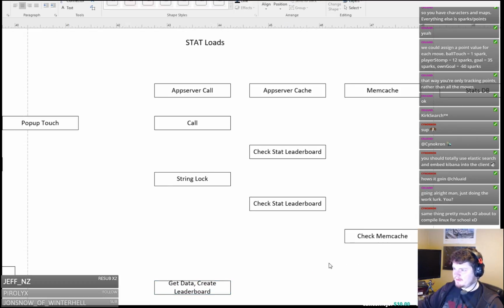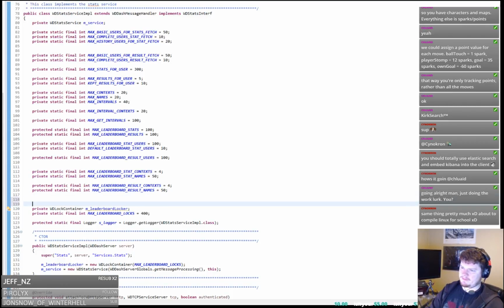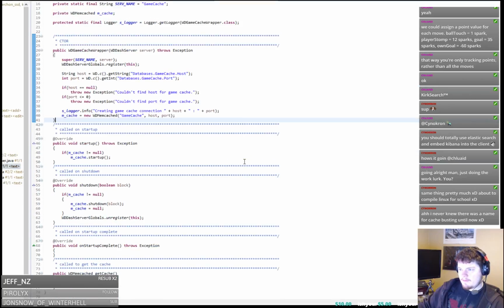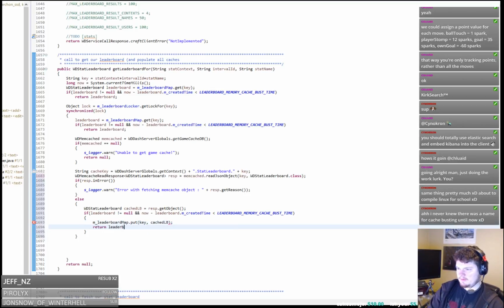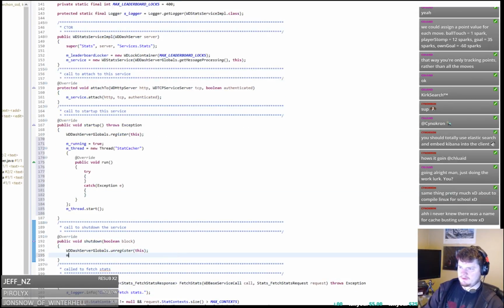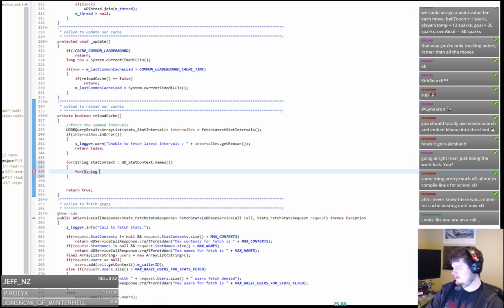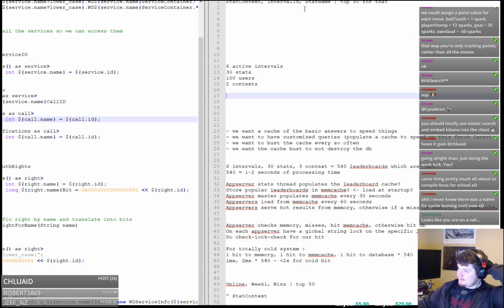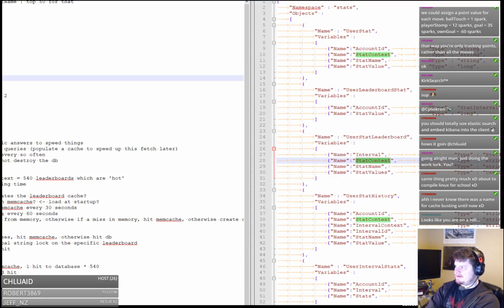ambientenergy101 devs Dashkin 771